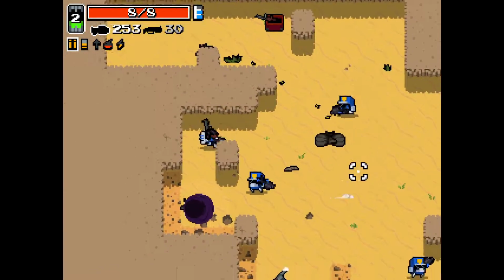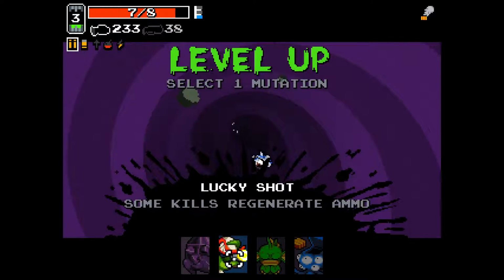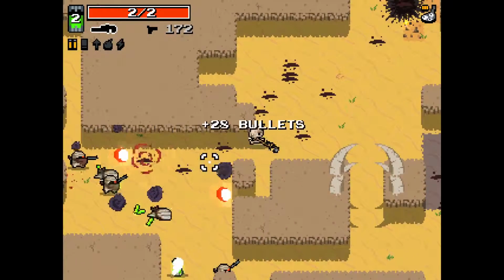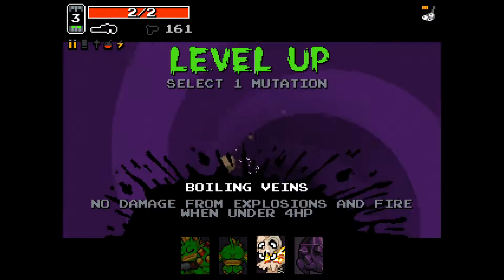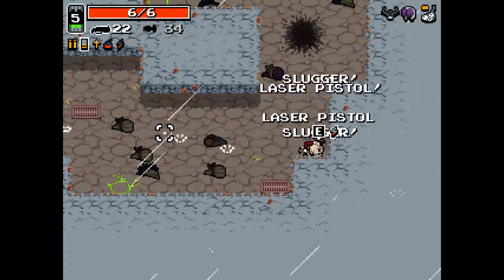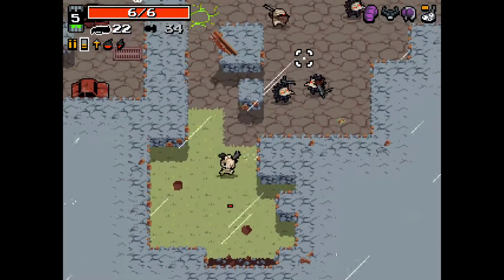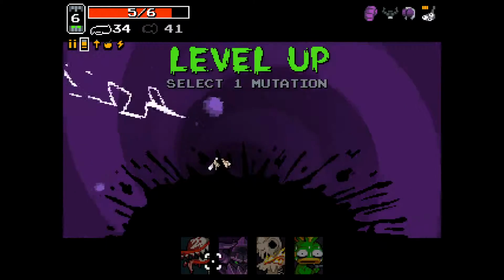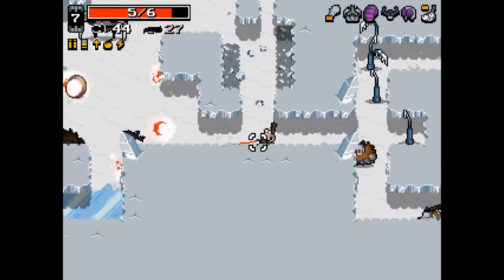Russ Plays Nuclear Throne Ep.21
Will I make it to the Nuclear Throne? Will I master all of the characters? Will I end a video without shaking my cursor all over the screen?

From the Dev:
Nuclear Throne is Vlambeers latest action roguelike-like about mutants fighting their way through a post-apocalyptic world. The radioactive waste in the world allows mutants to get ahead by mutating new limbs on the fly, the abundant availability of powerful weaponry make the quest to become ruler of the Wasteland one frought with peril.